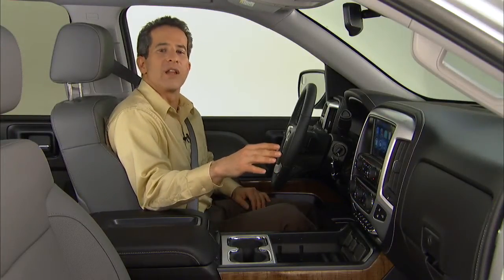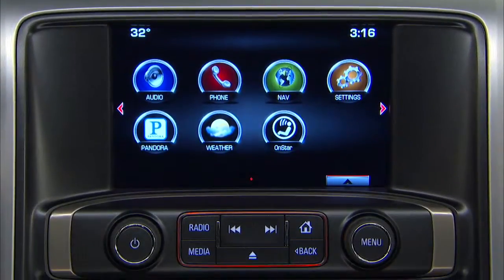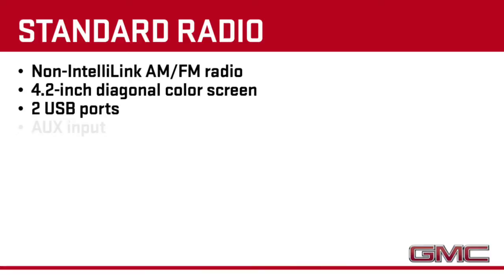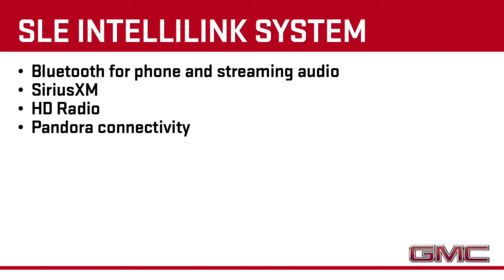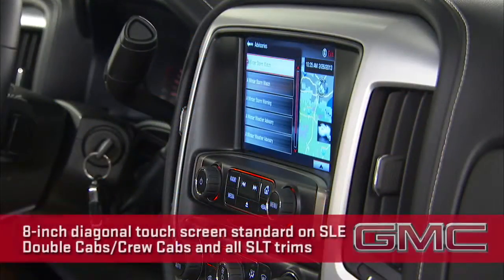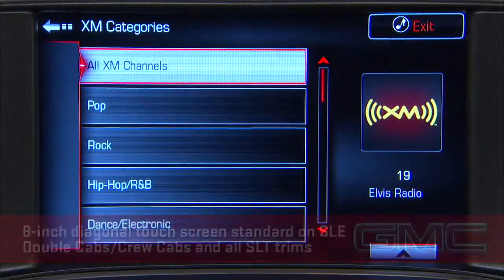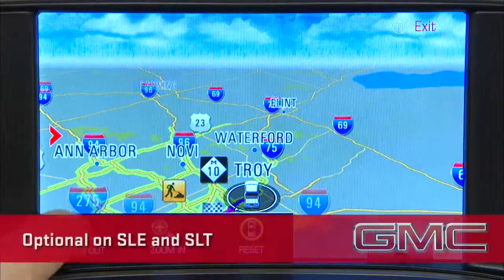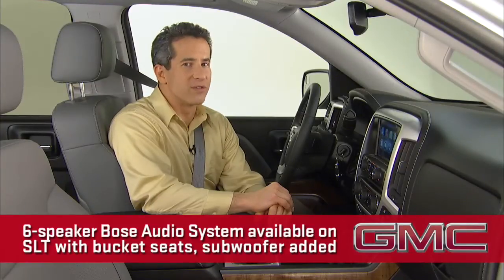05 Personal Technologies